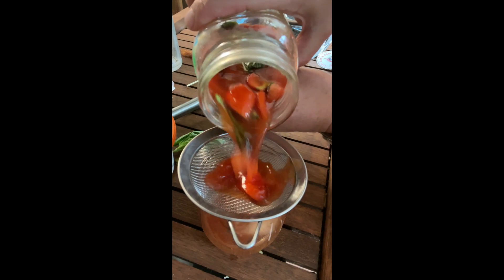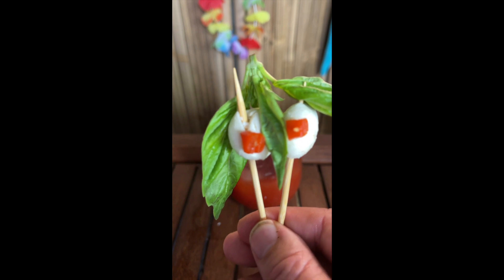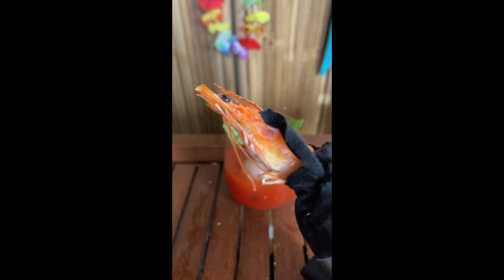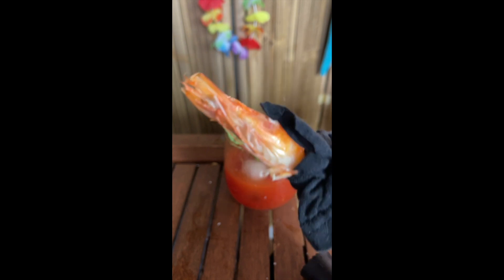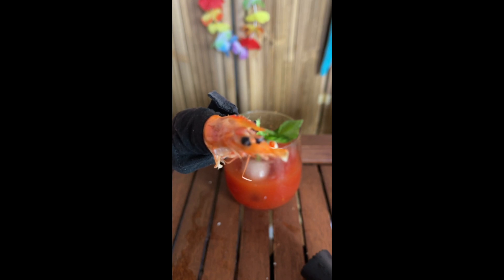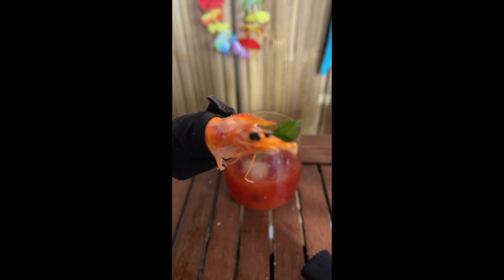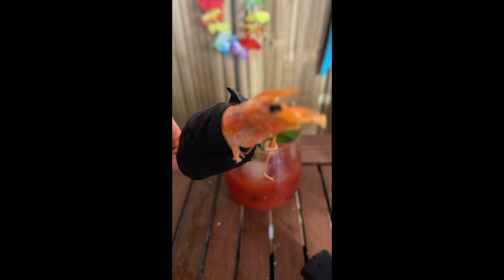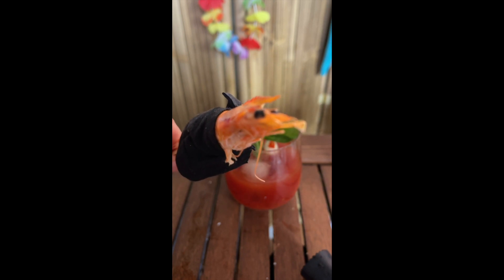Caprese Salad Cocktail with 2 Spooky Garnishes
This is my submission to the monstersmash2021 challenge
Cooking, Travel, and Restaurant reviews. Best Tropical destination stories
This I make a Caprese Salad Cocktail.